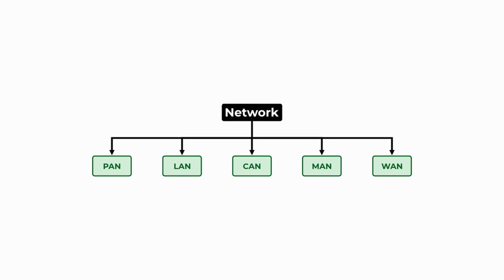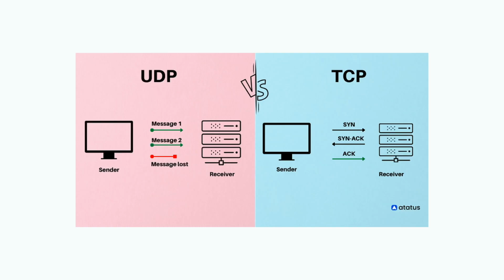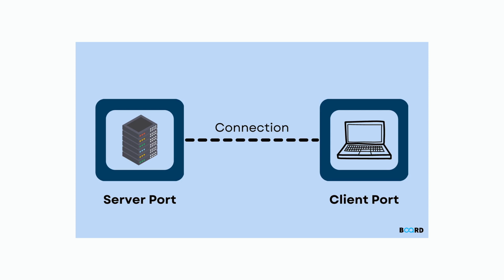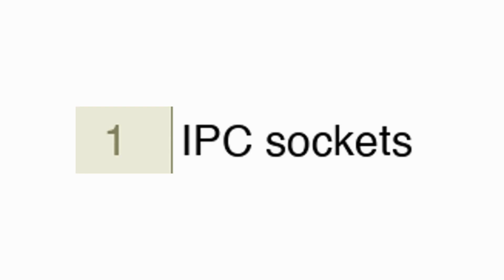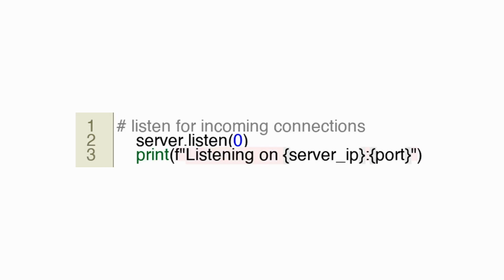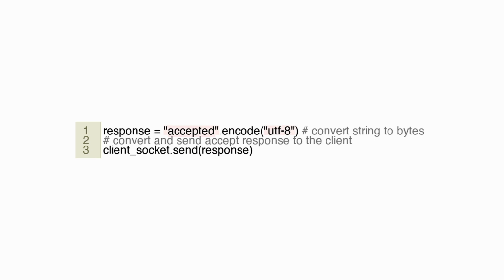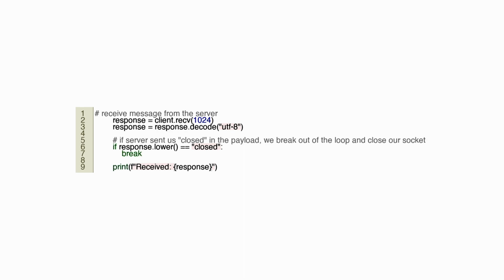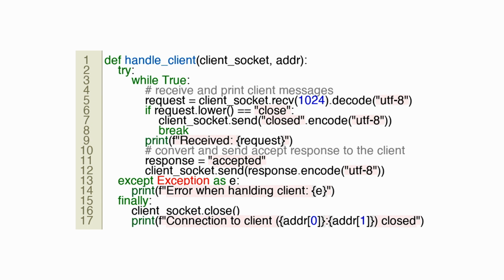A Complete Guide TO Socket Programming